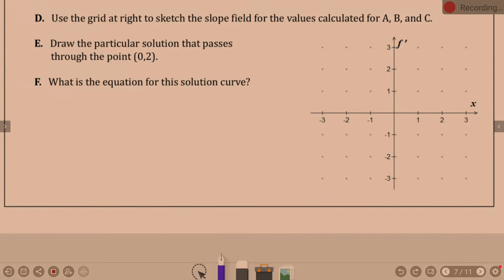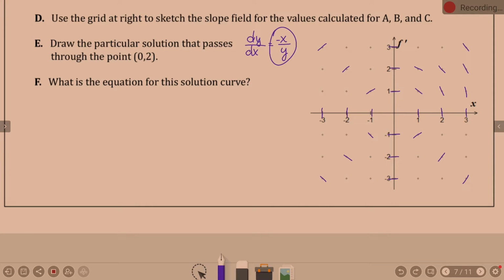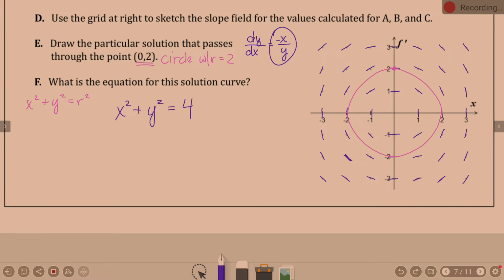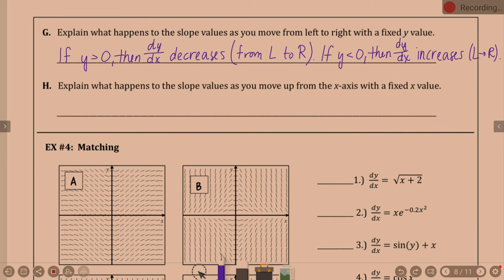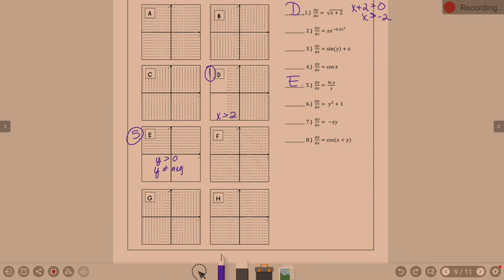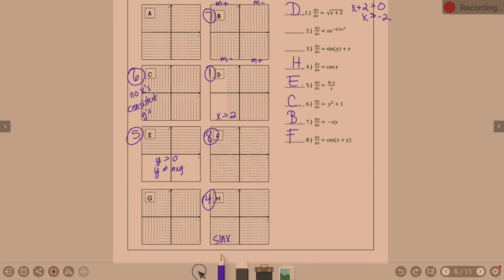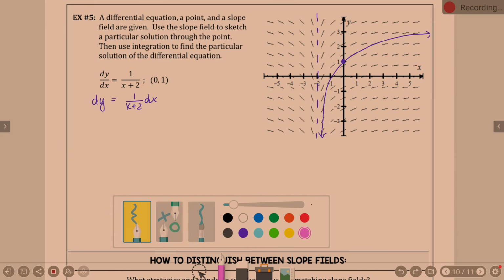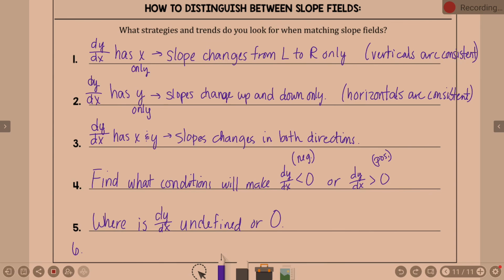AP Lesson 7 2 Day 2